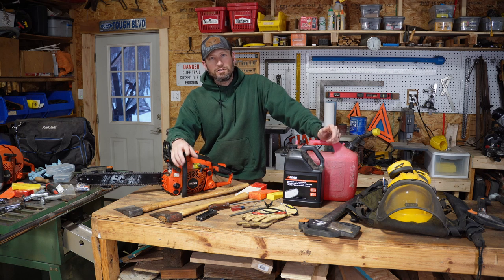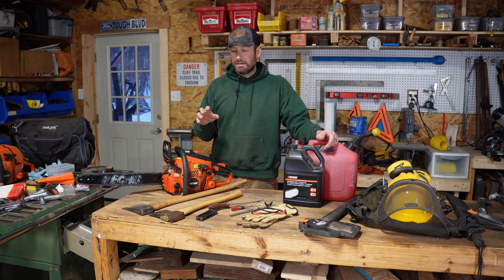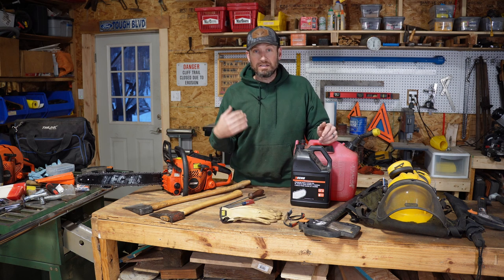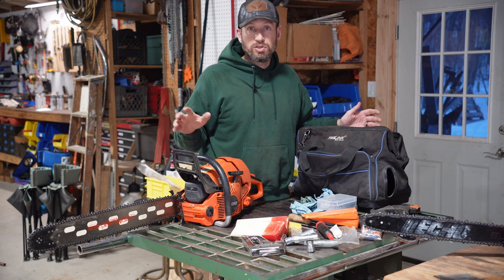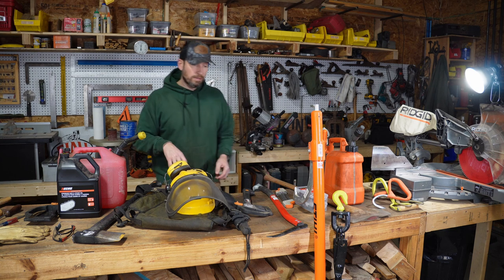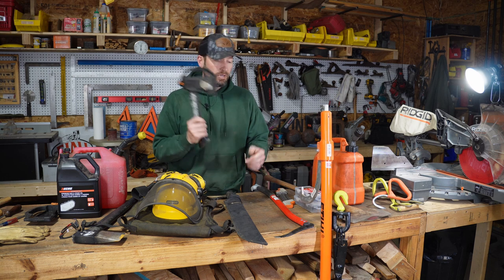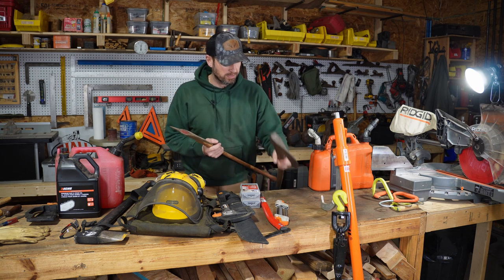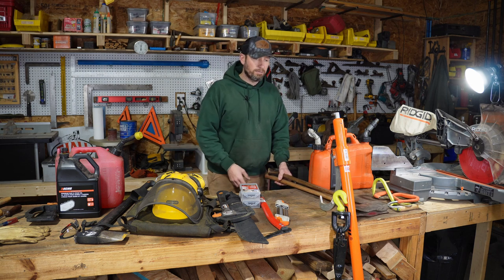Essential Firewood Tools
Must have, should have, nice to have and don't waste your time tools for processing your own firewood.